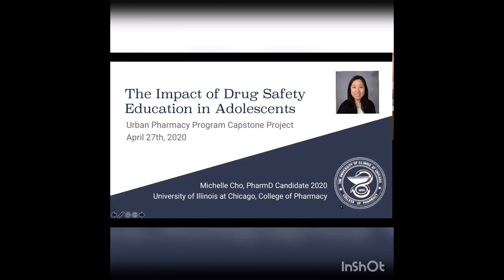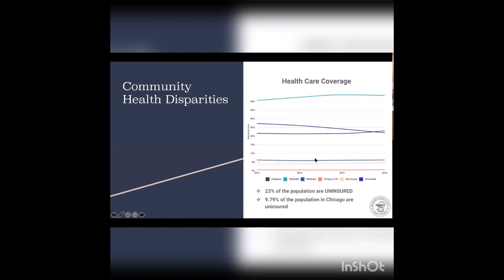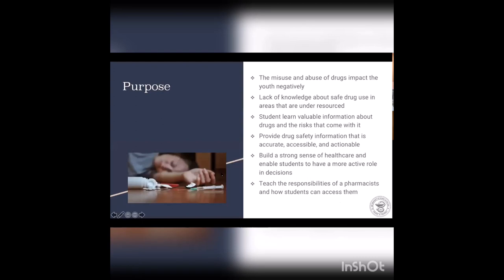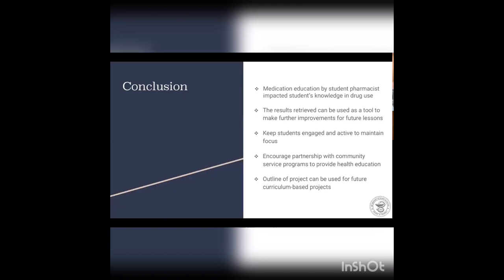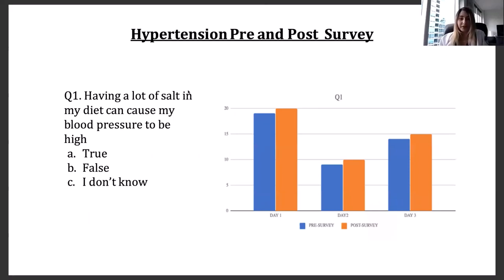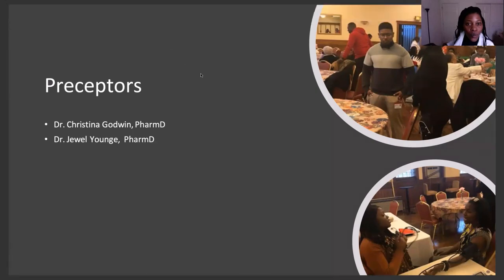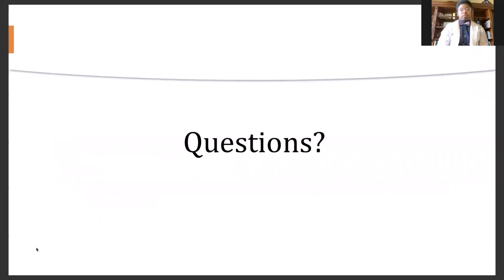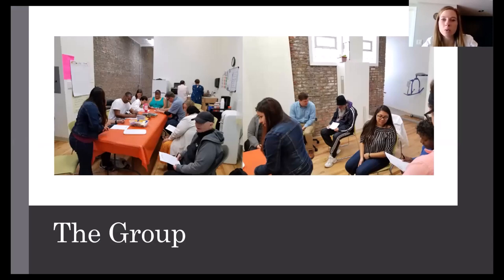UPharm Capstone Presentations 2020